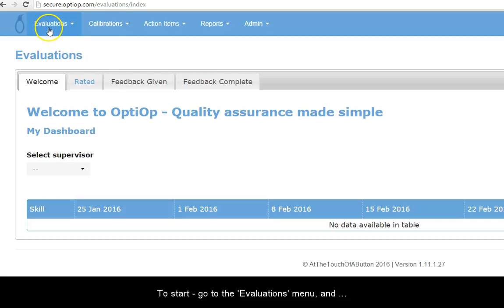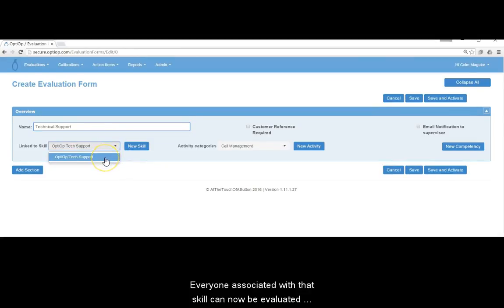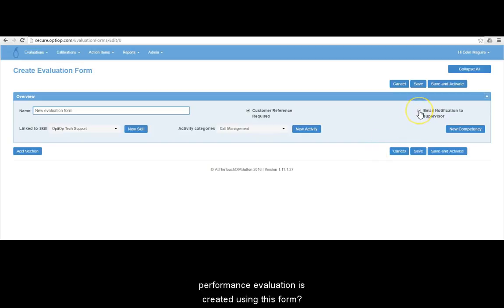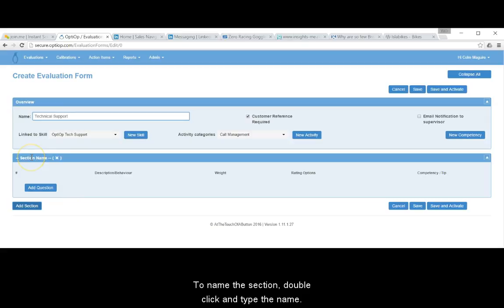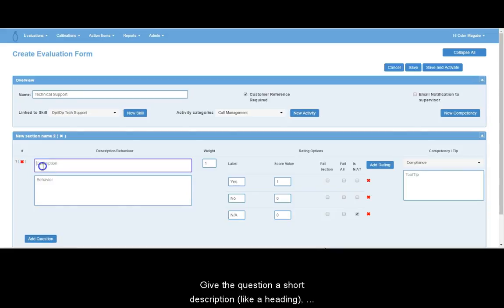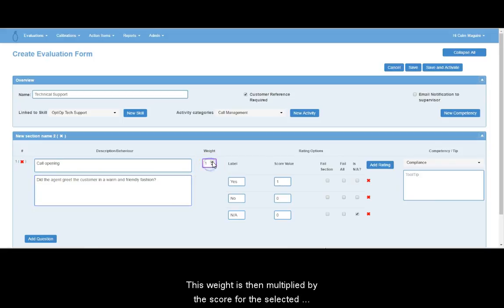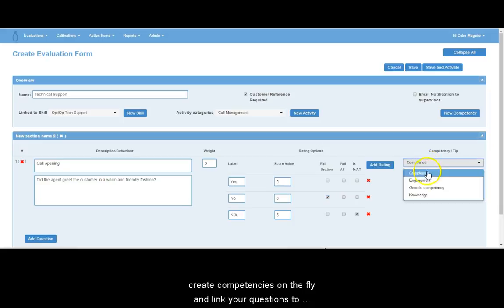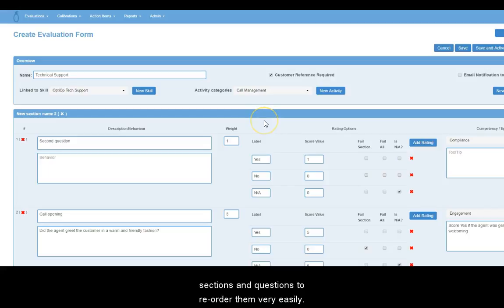Creating a new quality monitoring evaluation form in OptiOp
Creating a new quality monitoring evaluation form in OptiOp - in easy to follow video guide.
Create a form to evaluate performance against your chosen criteria; then use to give feedback and set actions for your employees, witht he goal of improving performance over time.